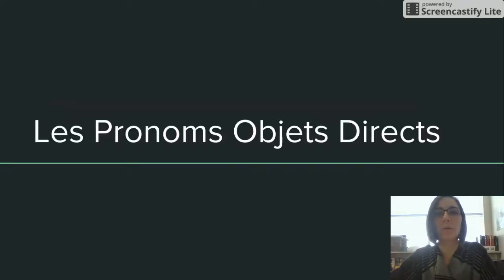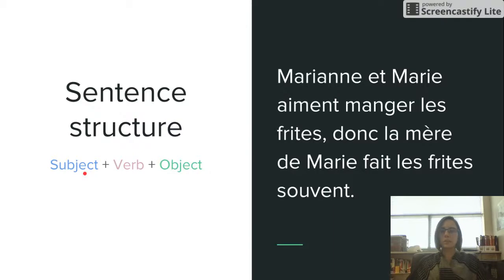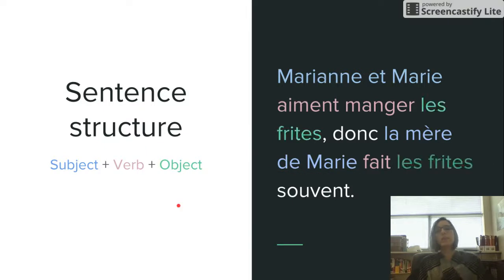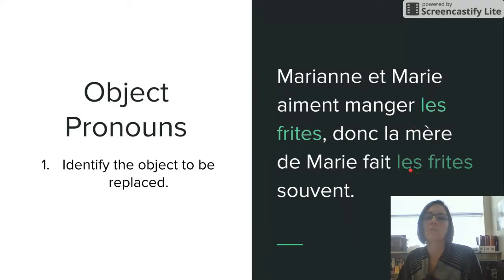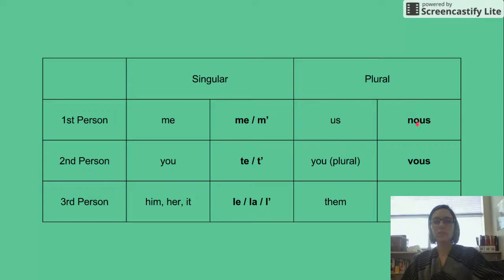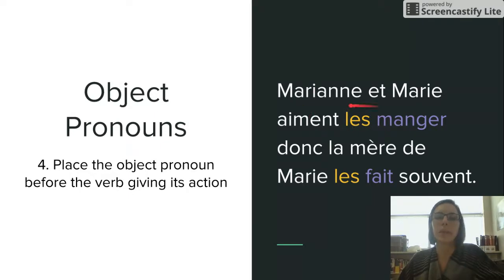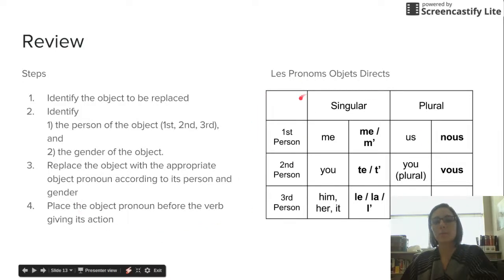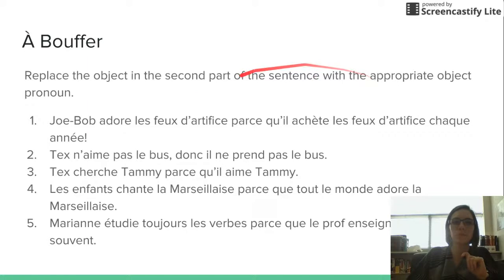Les Pronoms Objets Directs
Direct object pronouns in French.